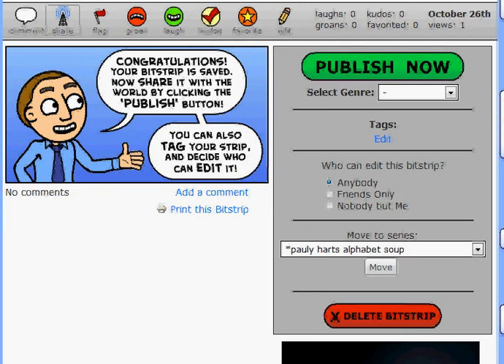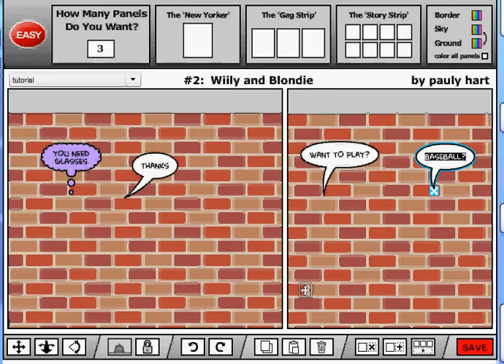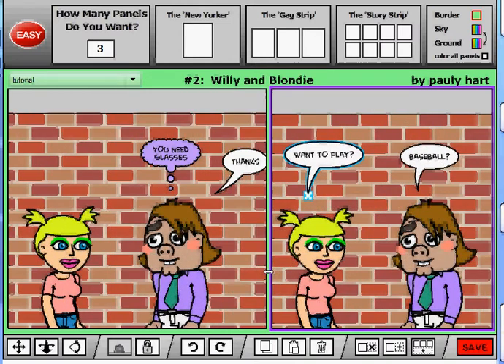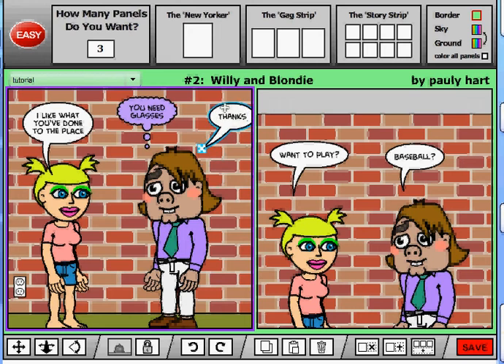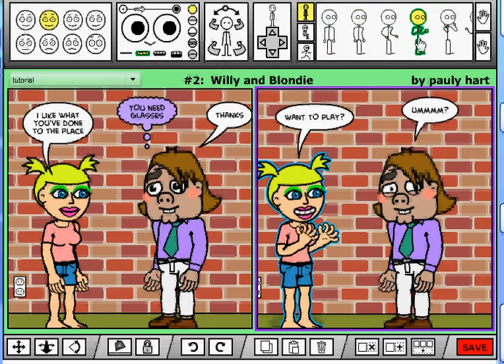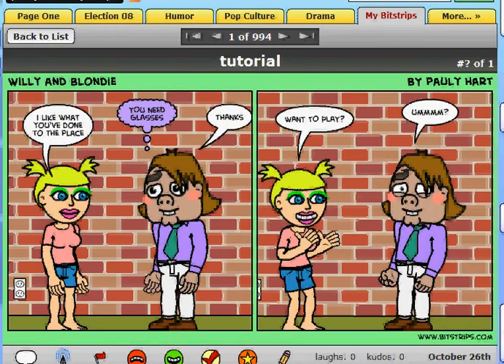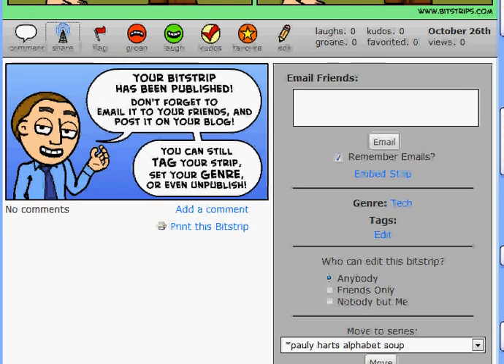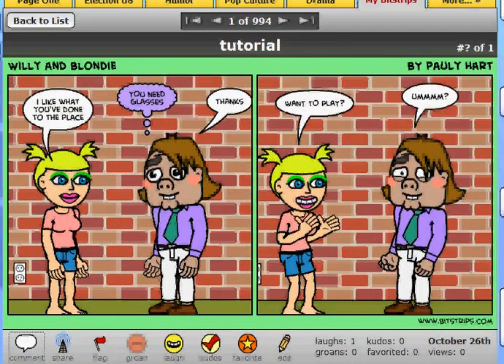Bitstrips tutorial 6 publishing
Bitstrips tutorial 1 introduction is part one of six (1 of 6) in quick tutorials about the usage of Bitstrips.com comic builder website.